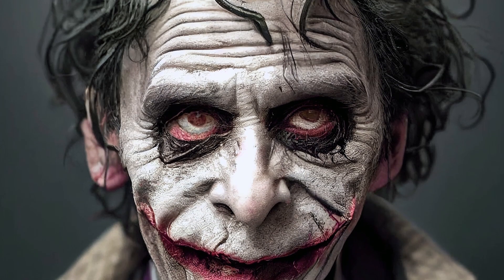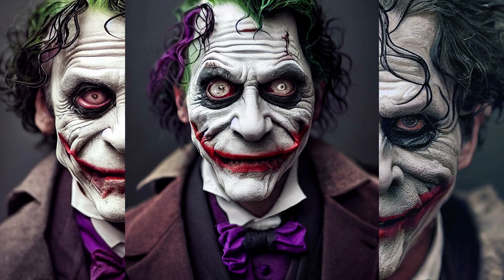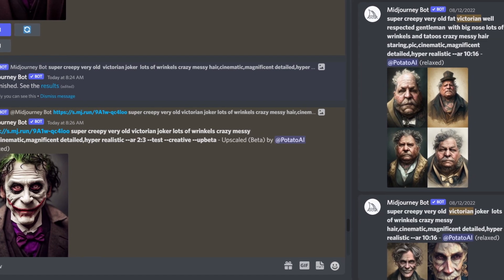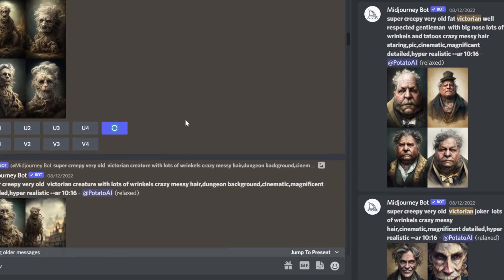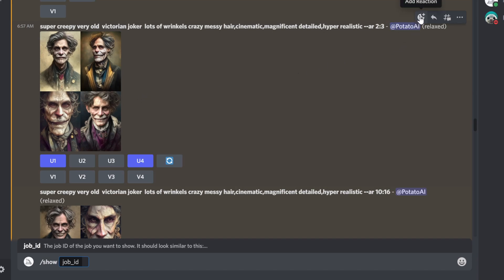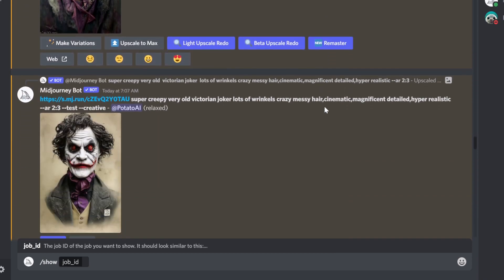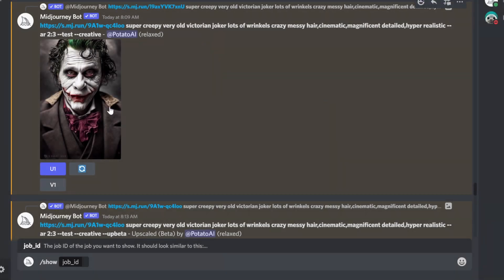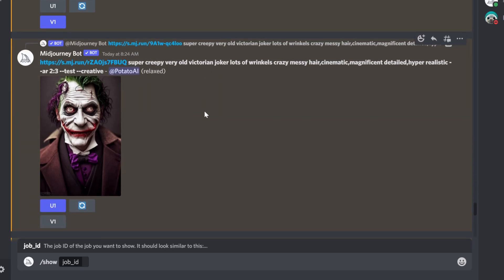Using Midjourney's 'REMASTER' Feature to Create this Amazing Joker AI Art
How to REMASTER Upscaled by JobID using /Show Prompt Command to create this amazingly realistic-artistic looking Joker like figure AI art. Taking a look at the new 'Remaster' action button in Midjourney AI Discord bot. This enabled you to use the --test to remaster previous (or current) jobs that weren't created using the new --test algorithm (General creative output) or by using JobID using the '/Show' command that accepts JobID. Then upscale that image from that prompt and use the 'Remaster' button to apply the new algorithm to it and compare the results.

I share the creative process of creating this Joker figure using Midjourney.

More Midjourney guides, tips and tricks!